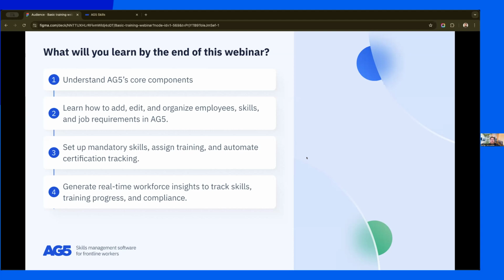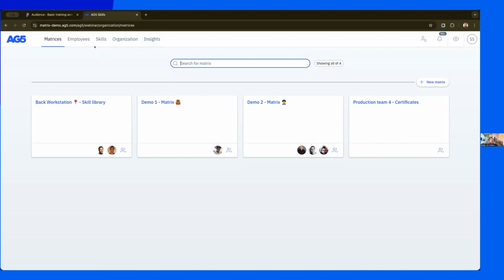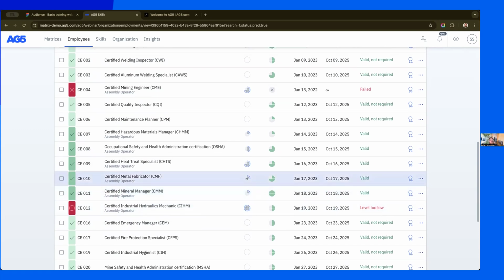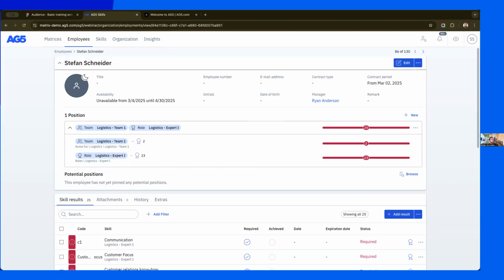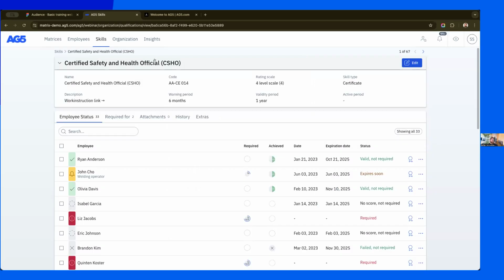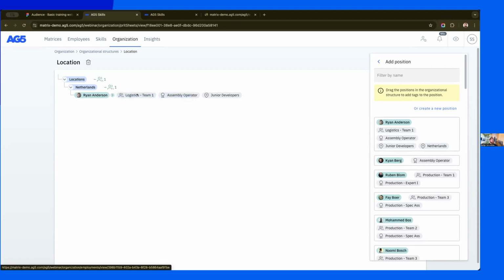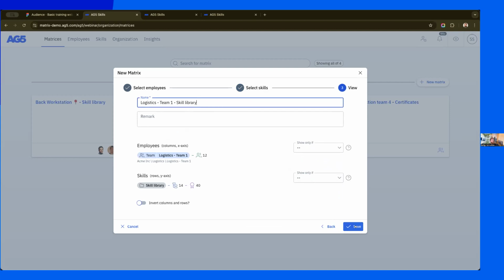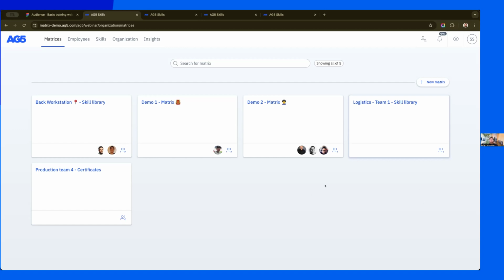Getting started with AG5: Basic training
New to AG5? Looking to maximize your platform use? This training webinar walks you through AG5’s core features, helping you manage workforce skills, training, and compliance more effectively.